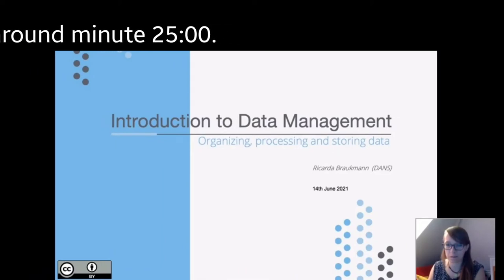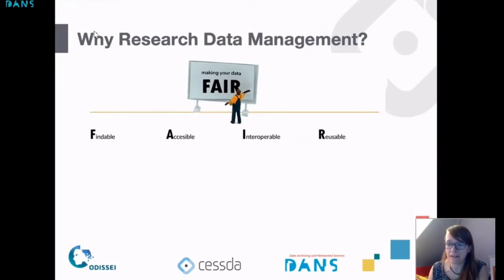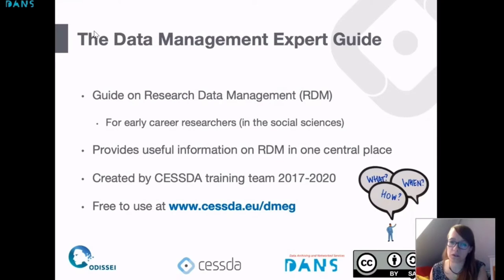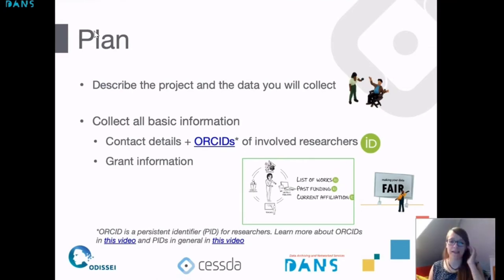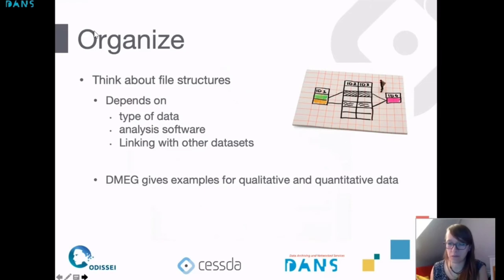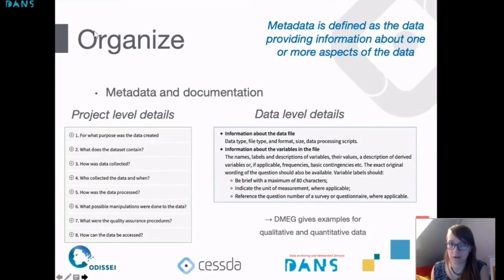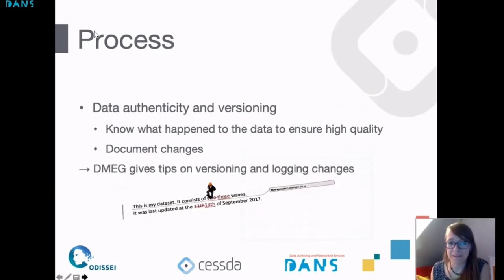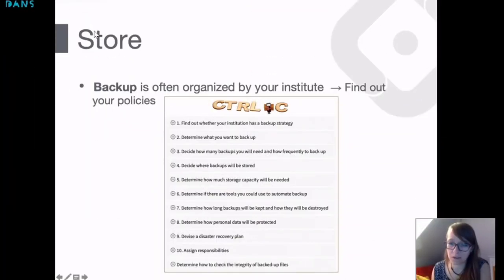Responsible Open Science. Part 1 Introduction to Data Management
Responsible Open Science - Workshop on the fundamentals of Research Data Management for Social Scientists.

This entry contains the presentations and recordings of "Responsible Open Science - Workshop on the fundamentals of Research Data Management for Social Scientists" organized by CESSDA, ODISSEI and DANS. The workshop was held online on 14th and 17th of June 2021.

Programme
Monday 14th June 10:00-12:30 CEST
10:00 - 10:15 Welcome
10:15 - 11:00 An Introduction to Data Management: Organizing, processing and storing research data - Ricarda Braukmann (DANS)
11:00 - 11:15 Coffee break
11:15 - 12:00 Data protection and GDPR - Emilie Kraaijkamp & Ellen Leenarts (DANS)
12:00 - 12:15 Q&A
12:15 - 12:30 Introduction to the homework - Francesca Morselli (DANS)

Thursday 17th June 10:00-12:30 CEST
10:00 - 10:05 Welcome
10:05 - 10:35 Working with administrative data: an ODISSEI case study - Tom Emery & Kasia Karpinska (ODISSEI)
10:35 - 10:45 Coffee break
10:45 - 11:45 Group work in breakout sessions
11:45 - 12:15 An Introduction to Data Management: Archiving and discovering data - Ricarda Braukmann (DANS)
12:15 - 12:30 Closing